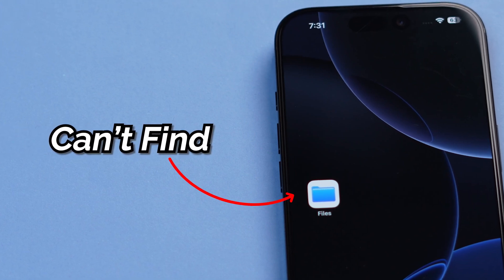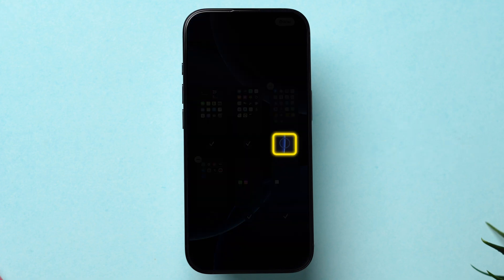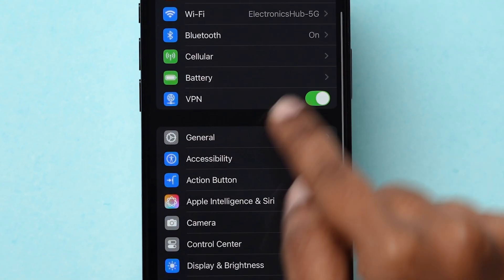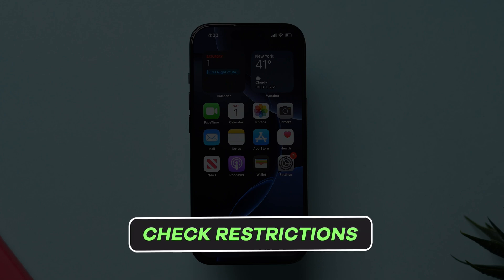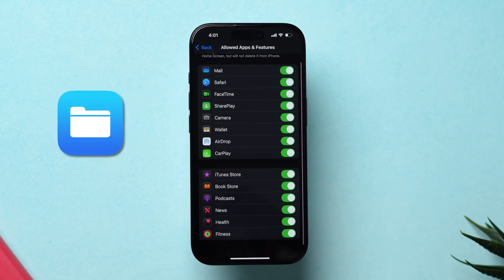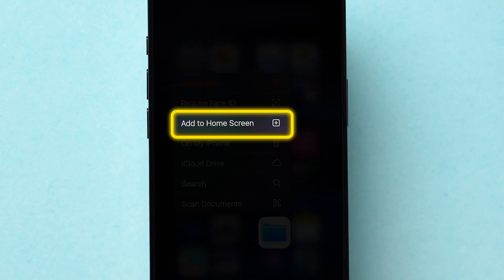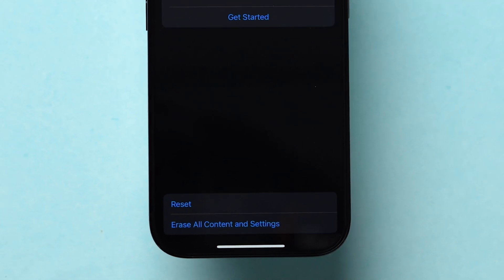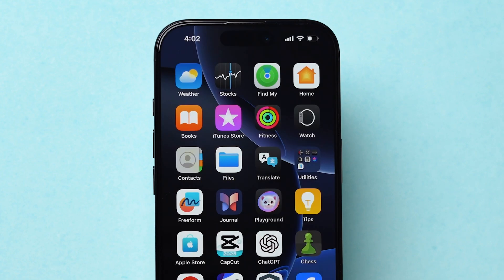How to Fix Files App Missing or Not Showing on iPhone?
Are you having trouble finding the Files app on your iPhone? You're not alone! Many iPhone users have reported that the Files app has disappeared from their device, leaving them wondering where it went and how to get it back. In this video, we'll explore the possible reasons why your iPhone Files app might be missing and provide you with step-by-step solutions to recover it. From checking for hidden apps to resetting your home screen, we'll cover it all. So, if you're ready to reunite with your Files app, keep watching until the end!